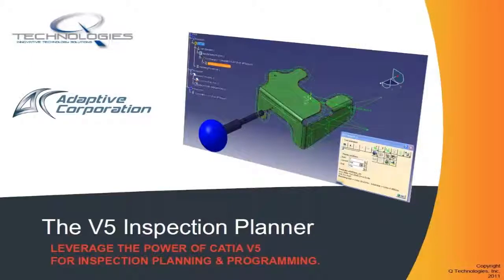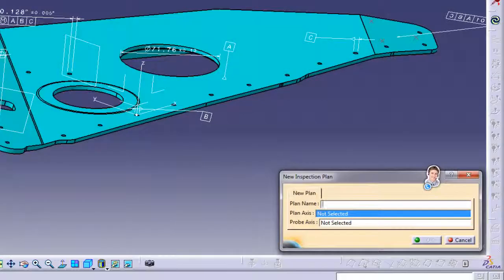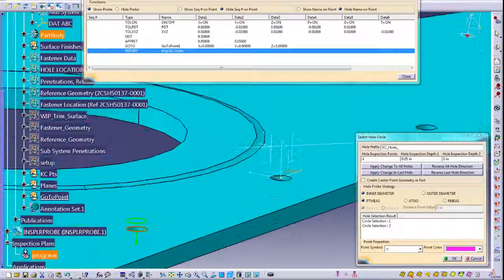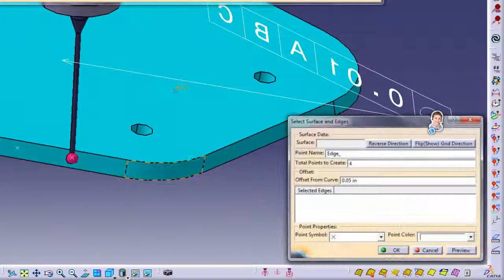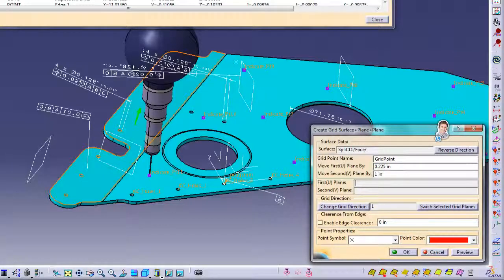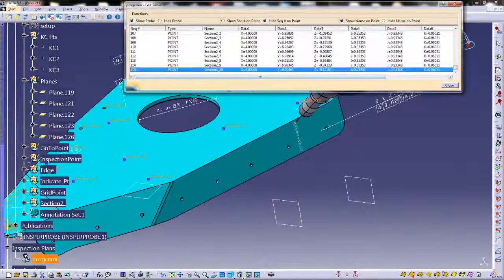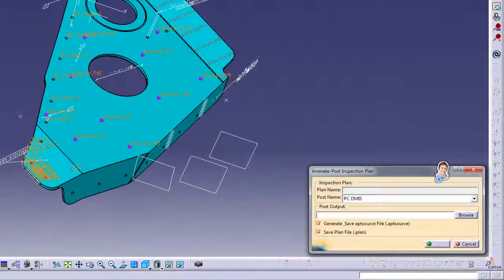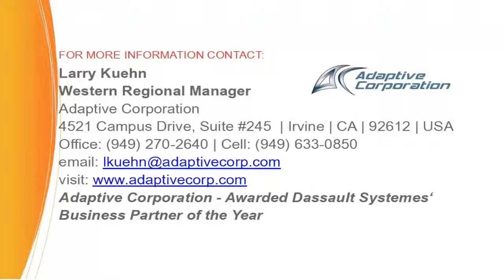V5 CMM Planner Video V2 By Adaptive Corp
This is a demonstration of the CATIA V5 CMM Planner.  The CMM Planner operates natively in CATIA V5, and allows you to program virtually all CMM's off-line in CATIA V5...much like programming a CNC machine off-line in CAD.